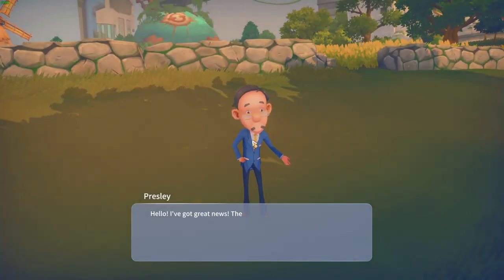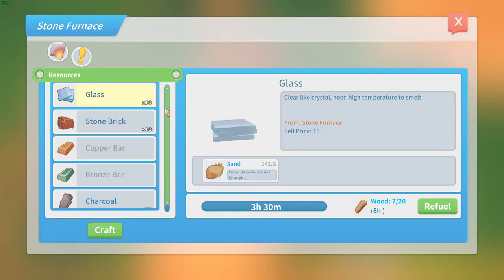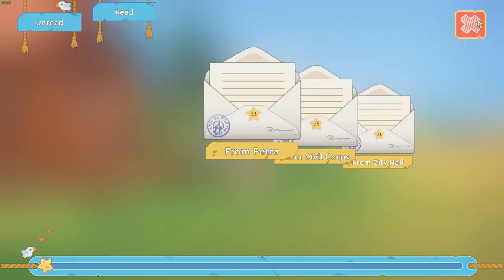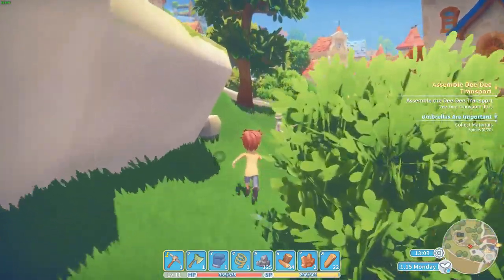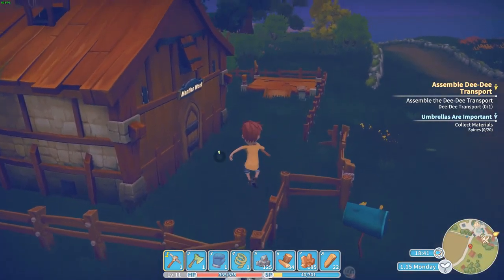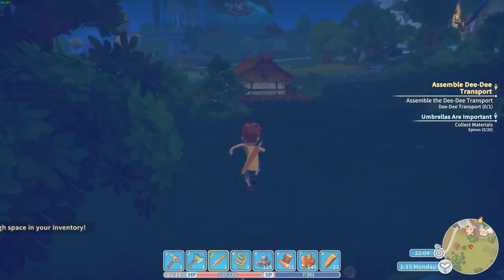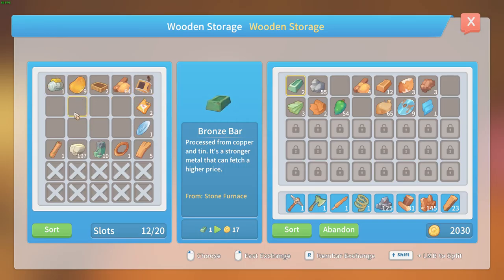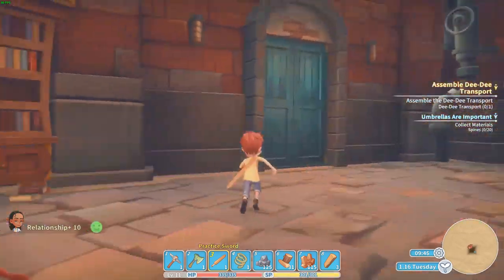My time at Portia e7 (2018) - Is there a life after the bridge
Welcome to this new episode of this let's play My time at Portia. Is there a life after the bridge. How will the story go on? Let's hope Presley or the mayor will have some work for us Take a look and find out. In  my time at Portia